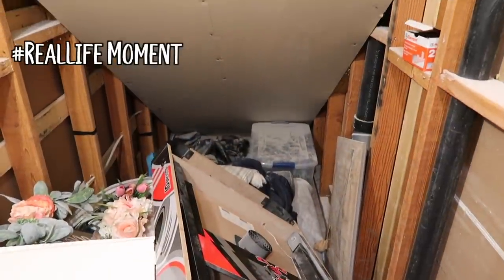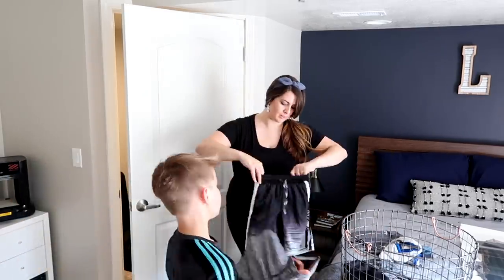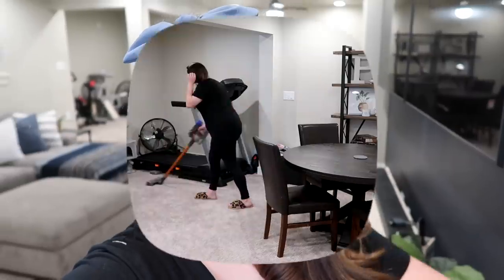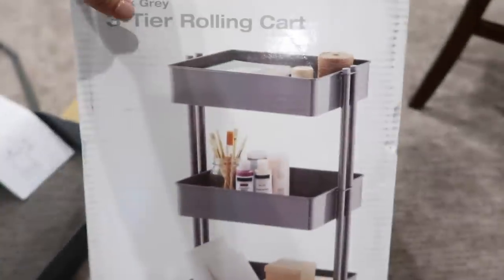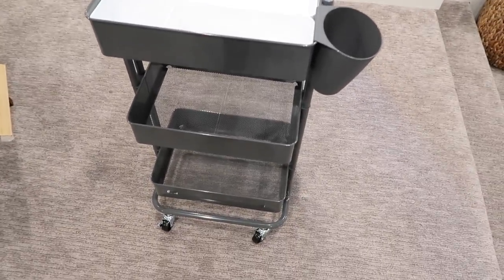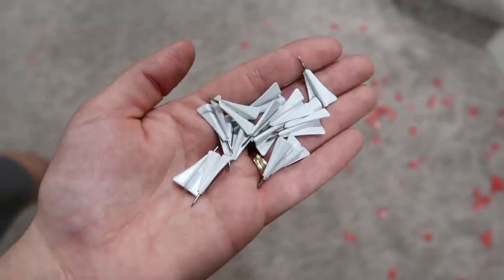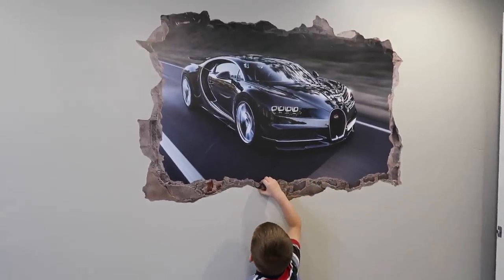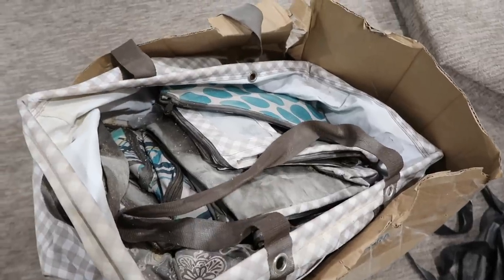*NEW* BASEMENT MAKEOVER | EPISODE 5 :: DECORATE, ORGANIZE & CLEAN WITH ME 2020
Welcome to EPISODE 5 in our BASEMENT MAKEOVER SERIES!!  I'm so excited to be teaming up with KiwiCo for todays clean, declutter & decorate with me! You can save 20% off of EVERYTHING on their website (subscriptions + store) when you use my or use my code THISCRAZYLIFE 🎉 I hope you enjoy this episode in our extreme home makeover & it gives you some ideas in your own home! I hope you have the best day! You deserve it! Love you guys!!

In todays video we are tackling several different projects in our newly finished basement! I am organizing a homeschool station for our boys who will be doing online school this year! Also we will be adding a really cool wooden art piece to a wall in the living room, and tackling the dreaded Monica's closet (hall closet) and decluttering & organizing that space to make it functional!

🛒 SHOP THIS MAKEOVER ::

• Amazon Favorites!
      • Wall Paint Colors - Benjamin Moore Revere Pewter & Poppyseed from Behr
      • (other items are linked in other makeover videos)

• Bow Headband
• My Slippers

🌿FACEBOOK :: This Crazy Life Vlog

I am so thankful that I can call YouTube my job, and have the opportunity to work together with companies that I love and that I think y'all would be interested in hearing about. Thanks for your love & support!! All thoughts & opinions are my own.

*NEW* BASEMENT MAKEOVER | EPISODE 5 :: DECORATE, ORGANIZE, DECLUTTER & CLEAN WITH ME 2020 | This Crazy Life